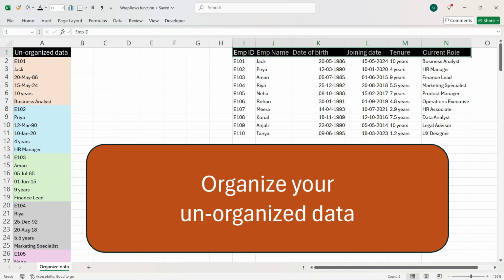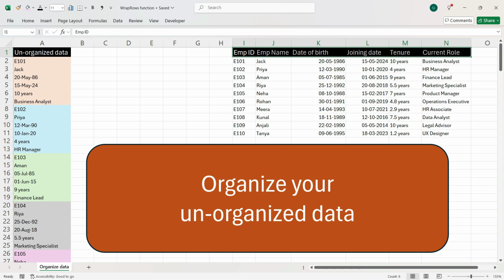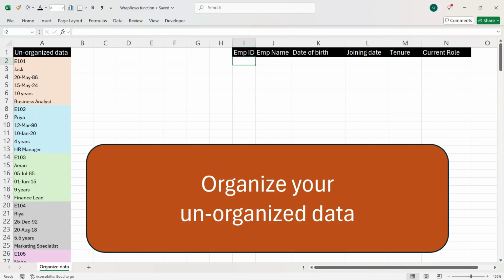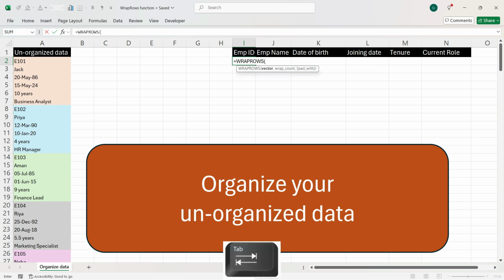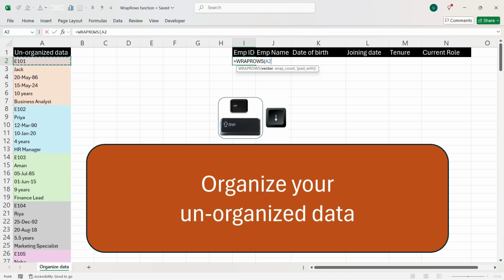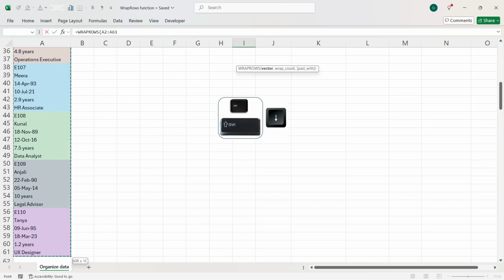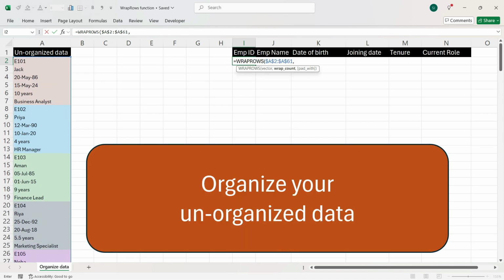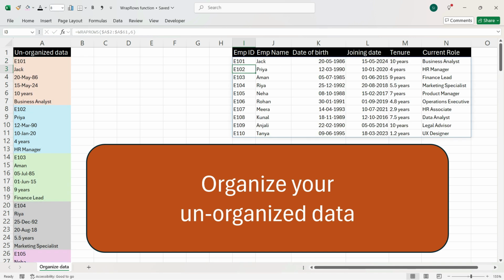Convert Vertical Data to Tabular Format in Excel !!!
Learn how to transform vertically stacked data into a clean, tabular format using the WRAPROWS function in Excel 365!

In this tutorial, you'll see how to:
✅ Convert employee records stored in a single column into a proper row-wise table
✅ Use the WRAPROWS function to reshape unstructured data
✅ Clean up and organize datasets without using VBA or Power Query

📂 Real-world example covered: (1) Employee ID (2) Name (3) Date of Birth (4) Joining Date (5) Total Tenure (6) Current Role

📌 Perfect for:

✅ HR reports
✅ Survey responses

Any repeated data blocks stored vertically

🧠 Works only in Excel 365 or Excel 2021+ with dynamic array support.